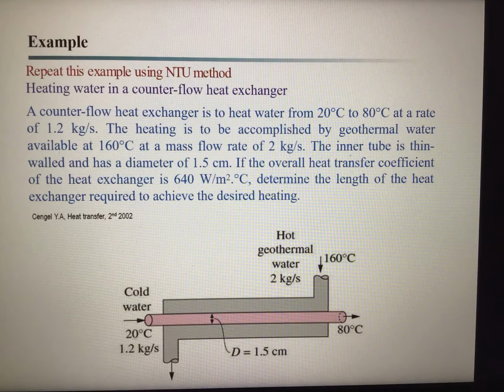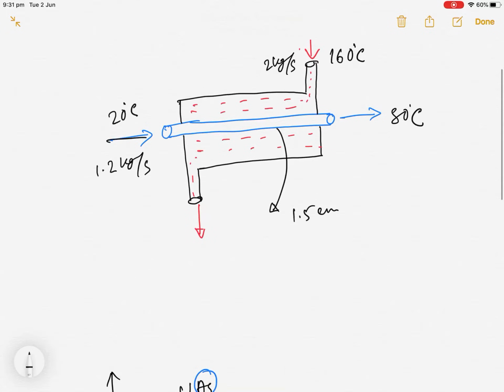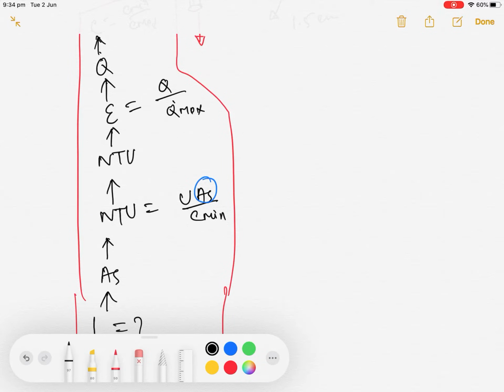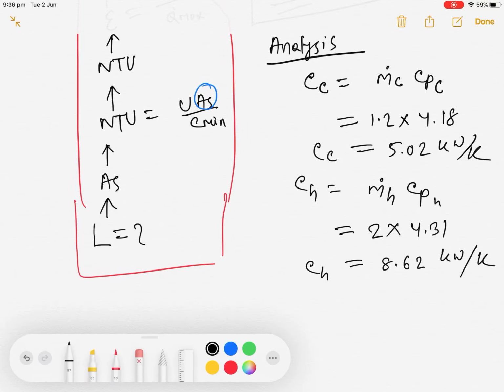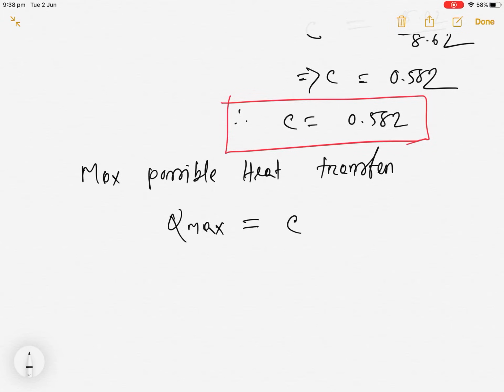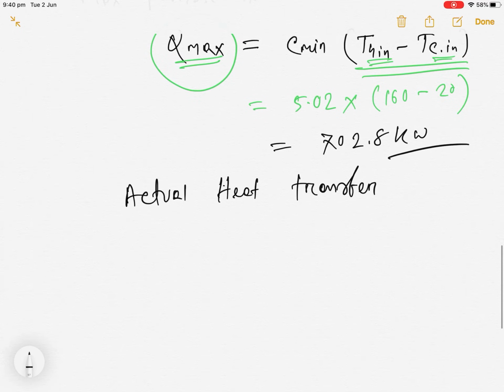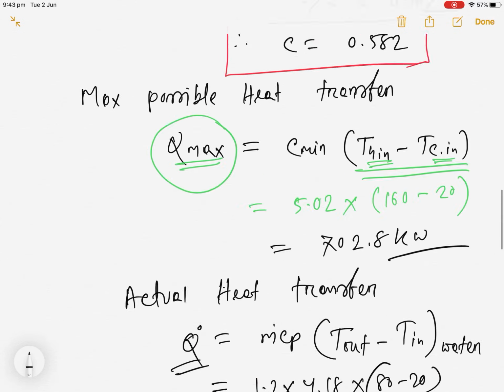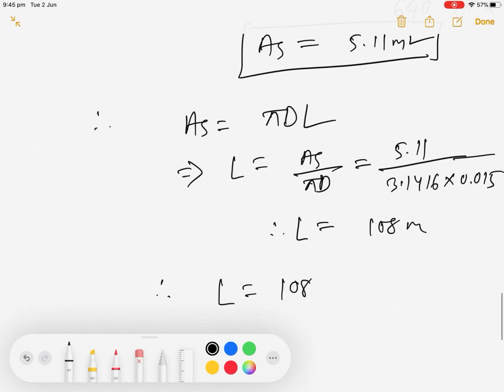Heat Transfer Lecture 11-Q2